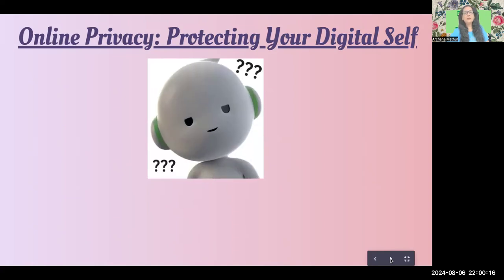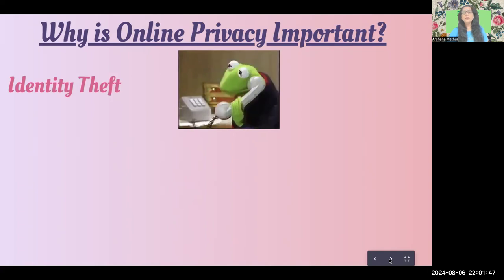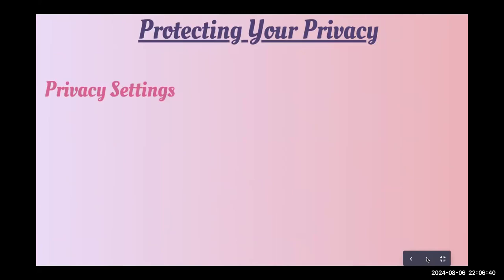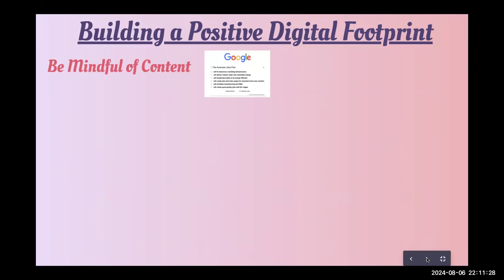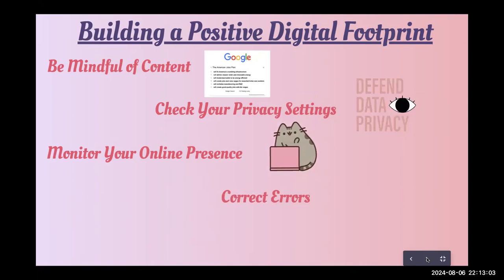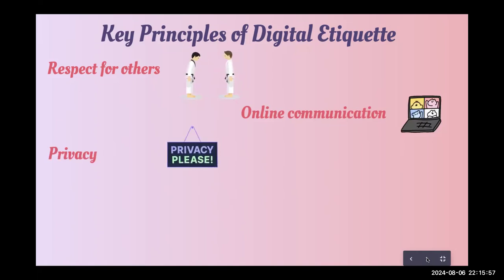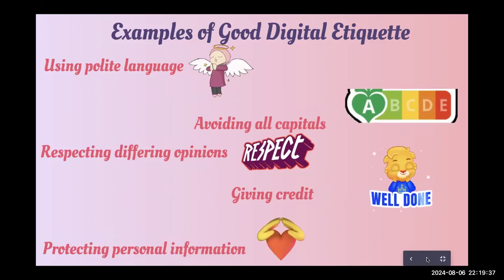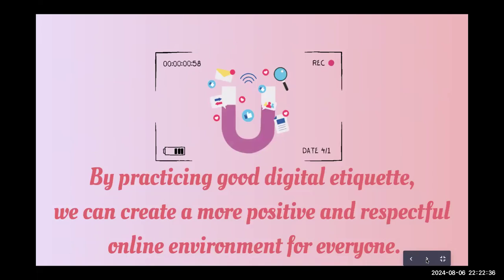Online Privacy - Protecting your Digital self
Online privacy is the right to control your personal information. In the digital age, it's essential to understand how your data is collected, used, and shared.
This video brings about the Do's and Don'ts of our online interactions and Transactions.